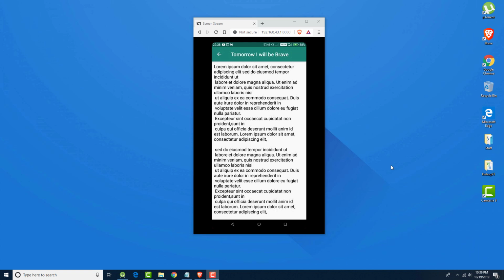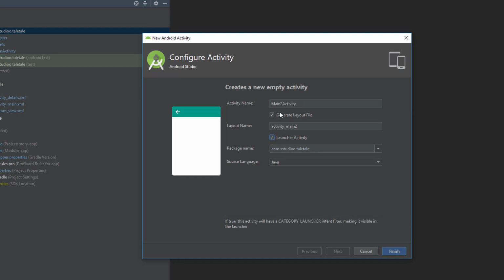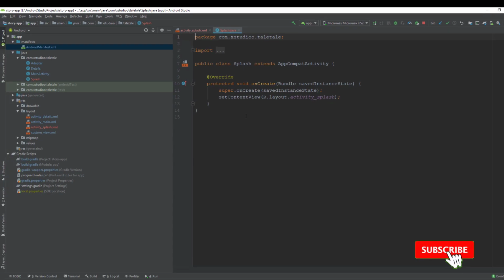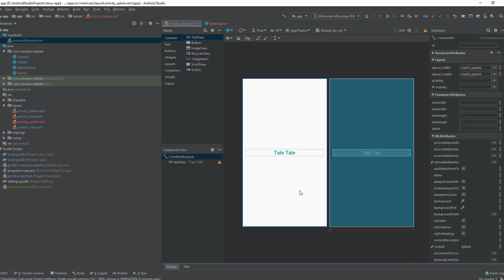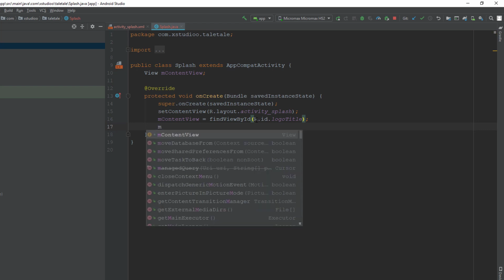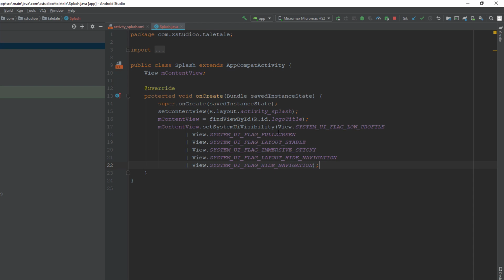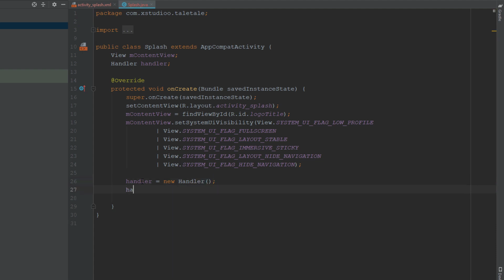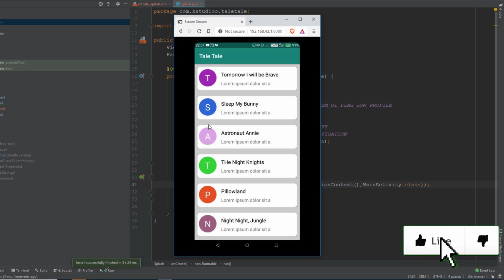Splash Screen and Navigation Drawer For Story App | Add Splash Screen | Android Studio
In this video, we will add Splash screen to Story App android studio project, this video also useful for those who wants to add splash screen to existing android studio project.
This is two part video series , where we will add Navigation drawer and splash screen on Story app that we have created previously. If you don't know about story app , then you can watch tutorial on " Creating Story app from Scratch"

Please watch first part of creating story app and then comeback and follow this video.

This is a android studio projects intended for beginners android learner and if you are looking for project to practice your android development skill then it is useful for you.